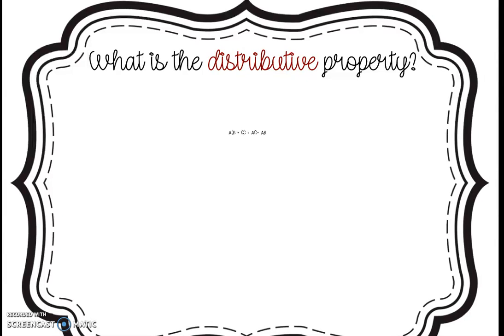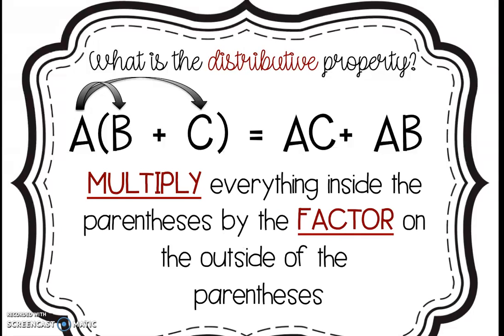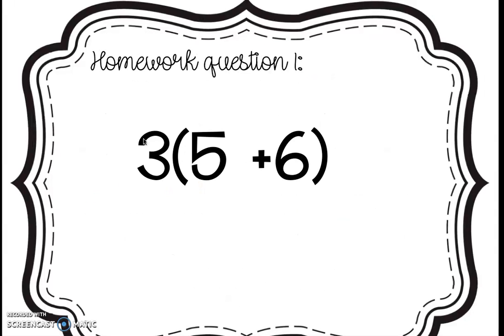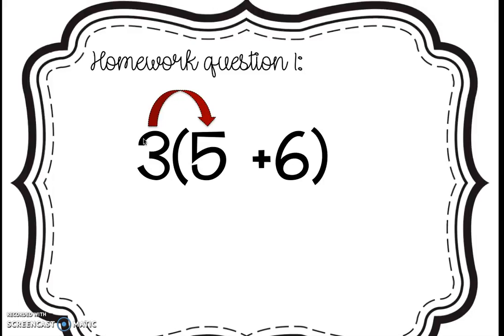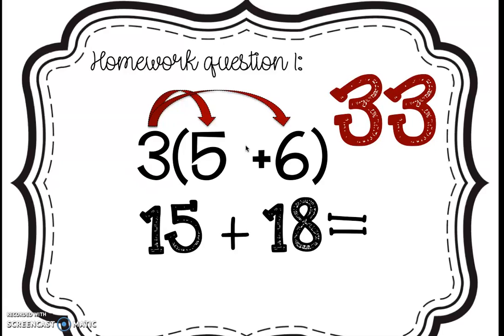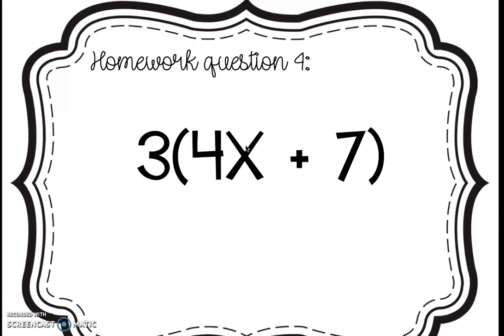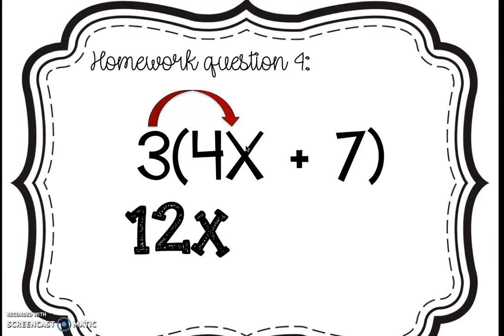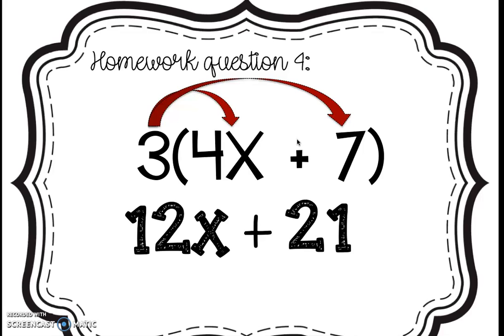Distributive Property HW Help